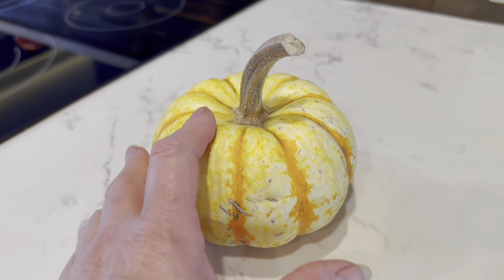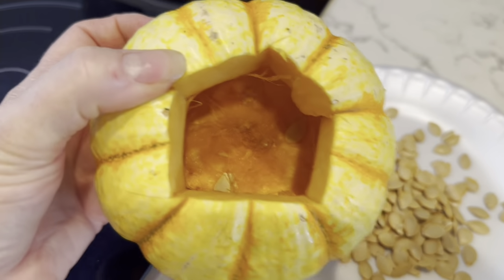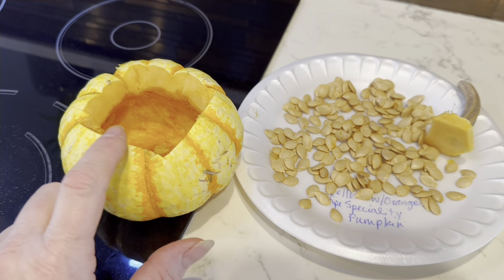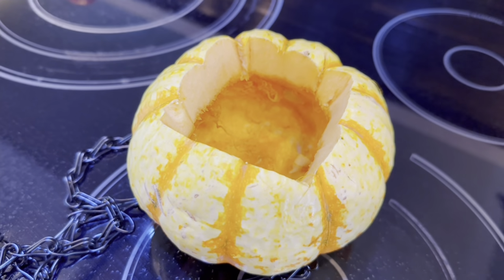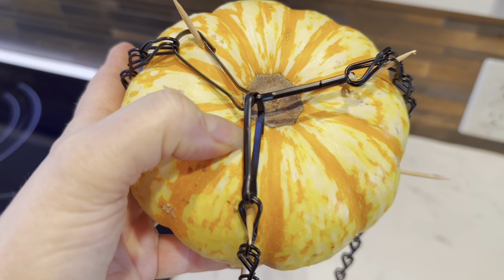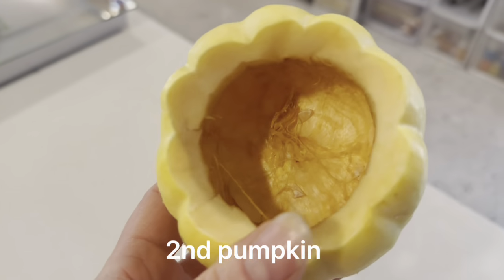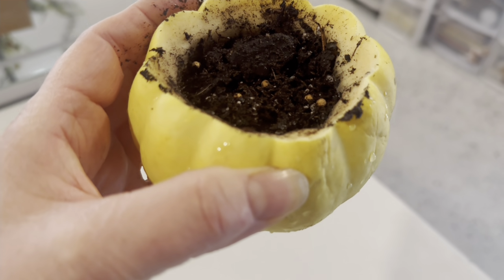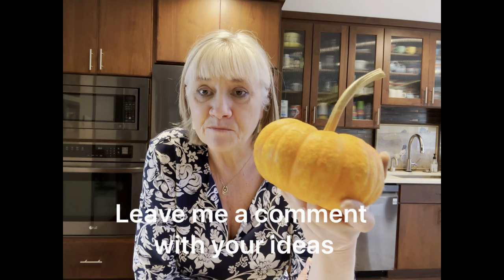How to Make a Bird Feeder Out of a Left Over Pumpkin. Cute and Easy Craft Project!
This video provides step-by-step instruction on how to turn a pumpkin or squash into into a simple bird feed for less than $1.50. It is a quick, simple, easy and inexpensive craft project that is fun to do with children.

This channel is all about living the simple life on five acres! It covers such topics as saving money in every area of your life, gardening, preserving, farm life, animals and more. Come experience the good life!

Are you tired of spending too much money on groceries and other household expenses? Are you looking for simple ways to save money? Are you trying to save money or stay within a tight budget?  Crazy Cheap Chick provides quick, easy tips on how to save money, budget better, feed your family for less and stretch every dollar. Crazy Cheap Chick teaches that it's not about making more money, it's about the well management of your current income. Follow her budgeting tips to save money in every area of your life.